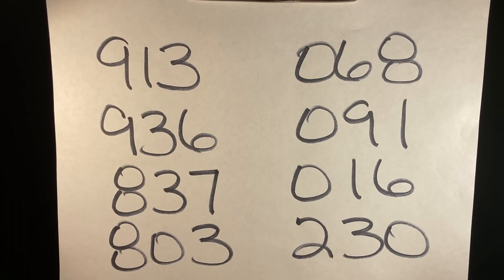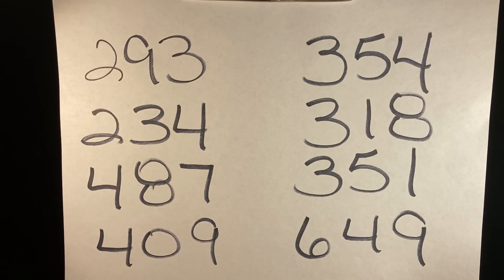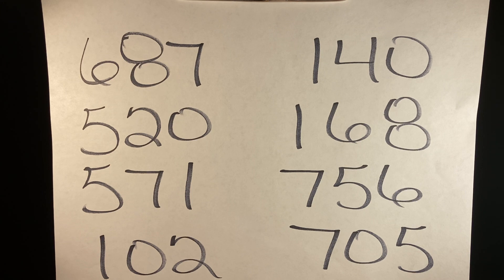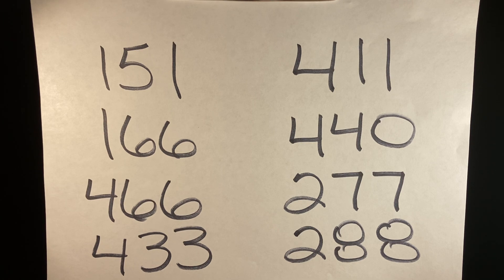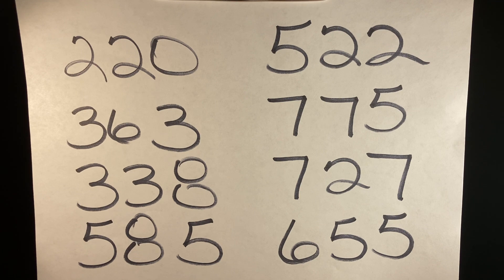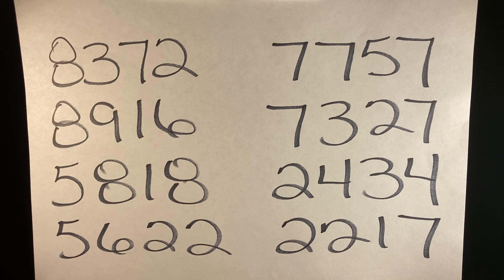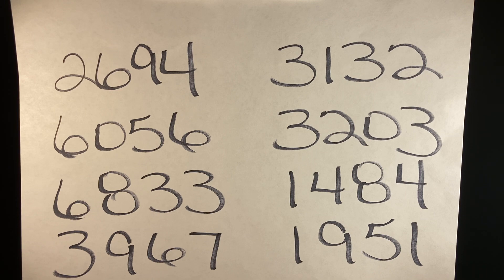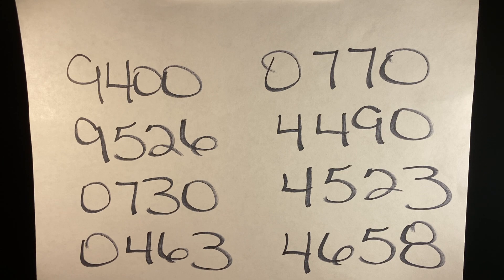MY LUCKY 🍀 NUMBERS | Pick 3 | Pick 4 | Predictions | Lottery Numbers